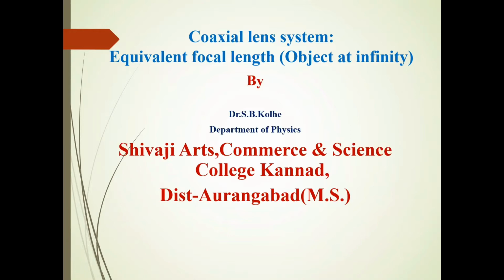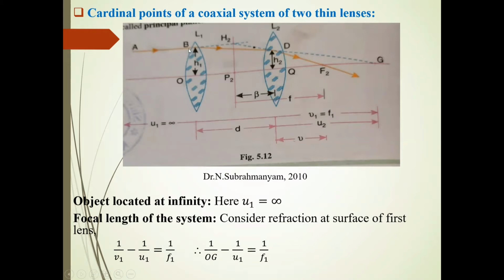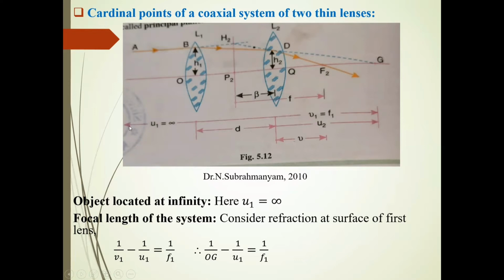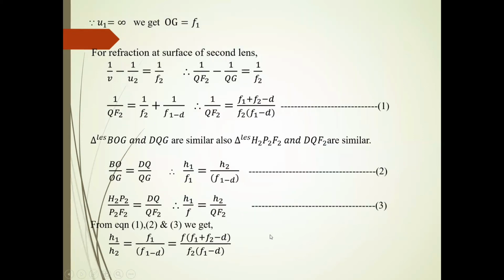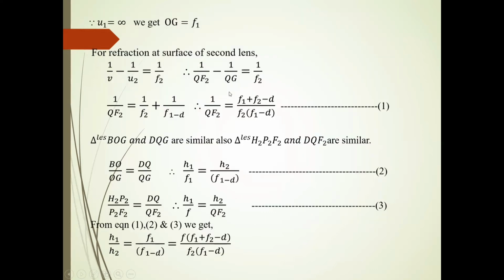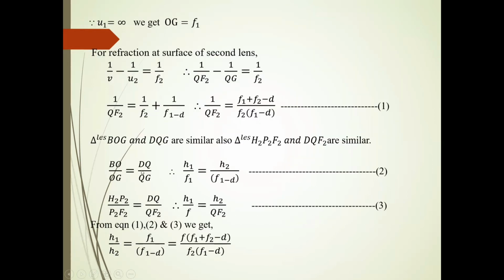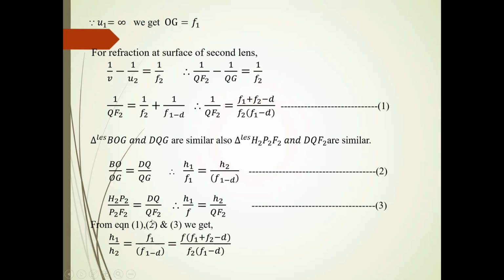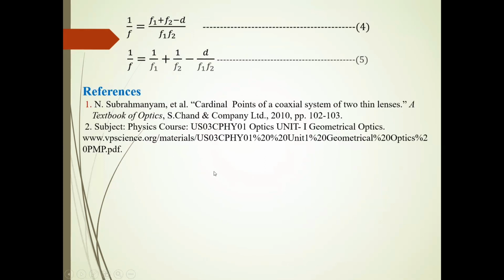coaxial lens system: Equivalent focal length ( object at infinity)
Here equivalent focal length of a coaxial  lens system  when object at infinity has been  discussed.